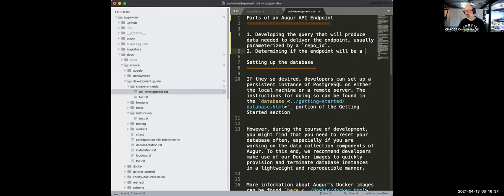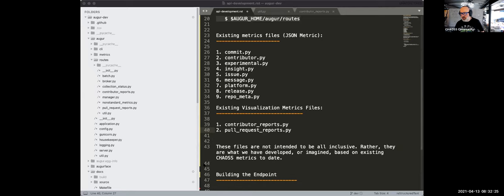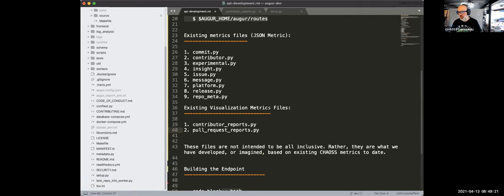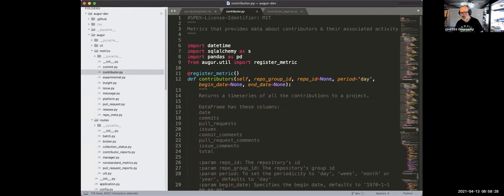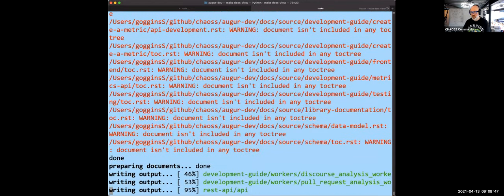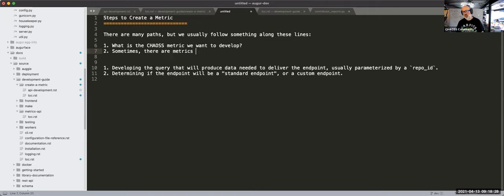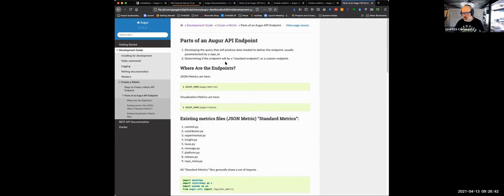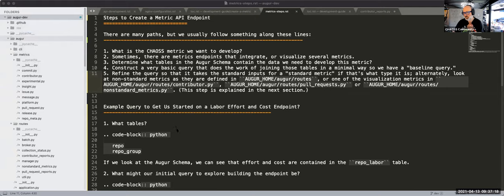Building API Endpoints (CHAOSS Workshop Part 1)